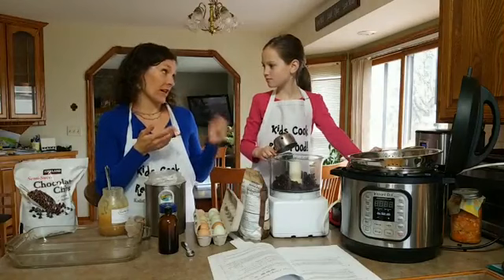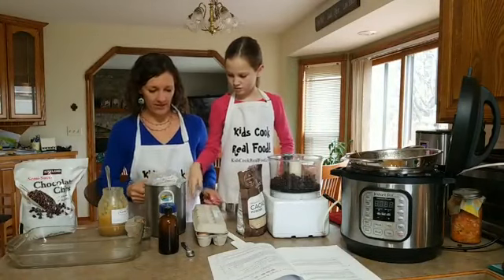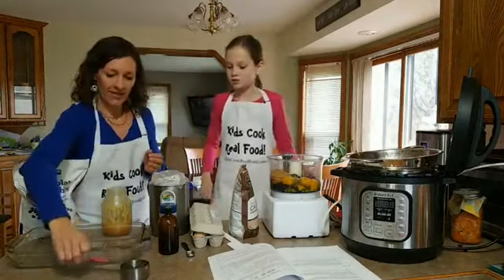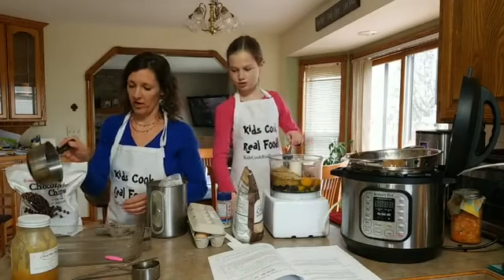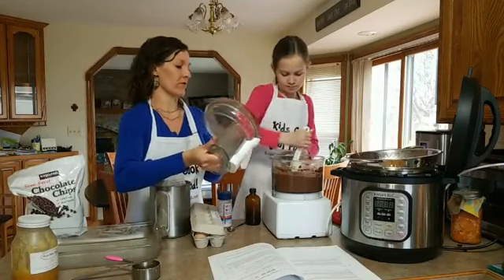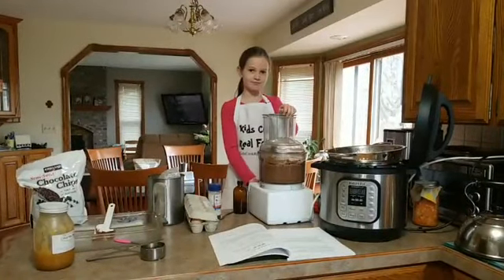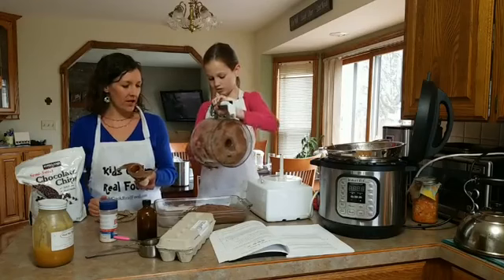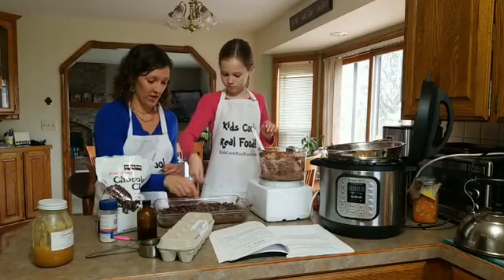Healthy Dessert Recipe: Healthy(ish) Brownie with a Secret Surprising Ingredient!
These brownies have a very surprising ingredient that you probably have in your pantry right now...sometimes we serve them as breakfast because they have so many redeeming qualities and just some honey as a sweetener. :)

Watch how easy this is to put together, and check out how many flexible ingredients and substitutions there can be! Even baking isn't difficult and can be very forgiving sometimes!

To make these (single batch, 8x8 pan), you'll need:

* 1 3/4 cup cooked black beans (one can, drained and rinsed)
* 3 eggs (we think flax eggs work if we are remembering right! Doh - didn't write it down in my book!)
* 1/4 cup melted butter or coconut oil
* 1/4 cup cocoa powder
* 1/2 cup honey OR 3/4 cup sucanat or sugar
* pinch of salt (for home-cooked beans)
* 1 teaspoon vanilla
* 1/2 cup chocolate chips (optional)
* 1/3 cup chopped walnuts (optional)

Full recipe in The Everything Beans Book {LOL that includes a picture of the gelatin-egg fail that I couldn't really describe in the video!}

The process is pretty easy - mix everything but the chocolate chips and walnuts to VERY smooth in a food processor, pour into a greased 8x8 baking dish, bake in a preheated 350F oven for 30-40 minutes. (Lots of little notes in the video!)

The only part I forgot to say is how to store: room temp on the counter is fine for a day or two, but they're very moist so they'll last much longer in the refrigerator (5-7 days). They don't freeze well, unfortunately. Enjoy!!

[Now for a fun question...what do you think I'm making in the orange colorful jar on the right?? It's a VERY fun science experiment we can eat!]